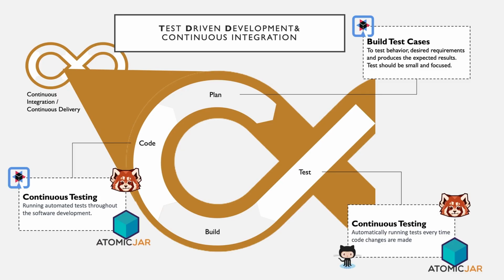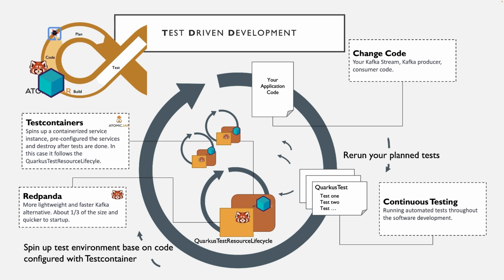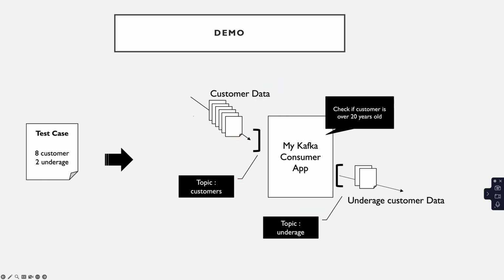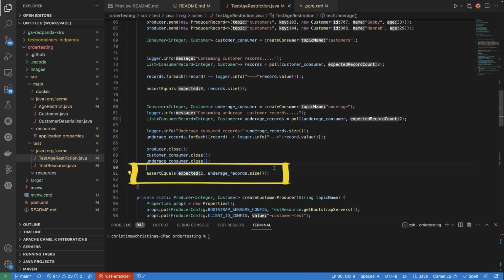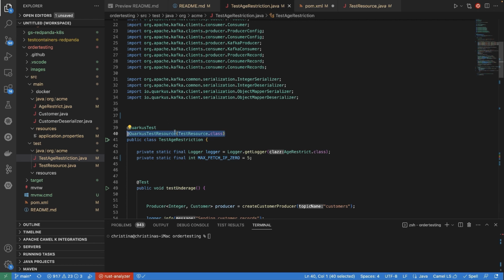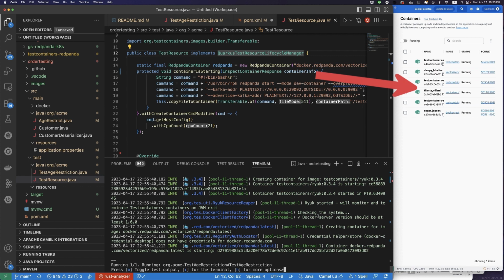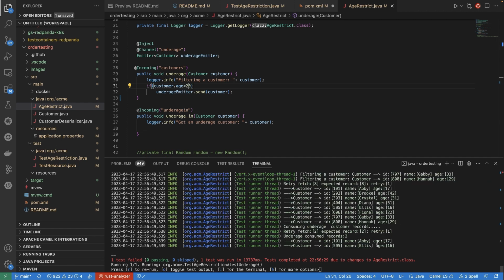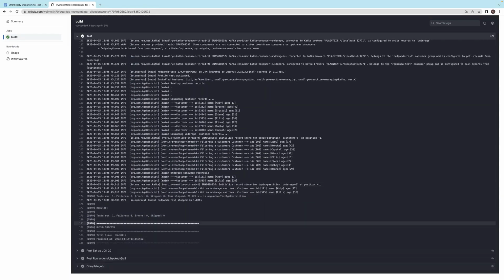Effortlessly Streamlining TDD and CI testing for Kafka Developers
Test Driven Development is a great practice.  But testing can be headache for Kafka developers, especially with creating mocking endpoints or setting up environment. CI testing face the similar problem.

This video will cover how to solve the complexity problem by introducing Quarkus, Redpanda, Testcontainers. And build CI with Github Actions!

This video dives into Redpanda and how it works.